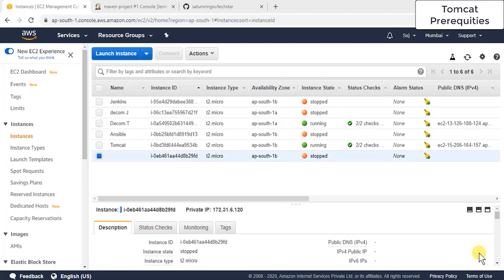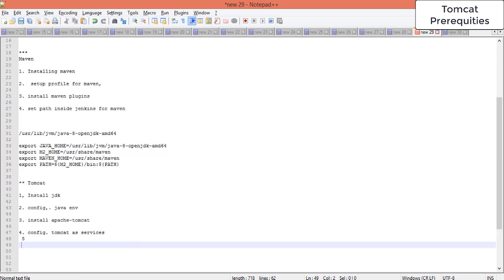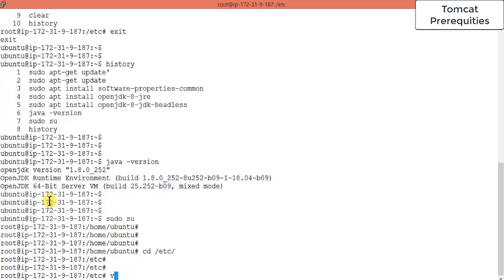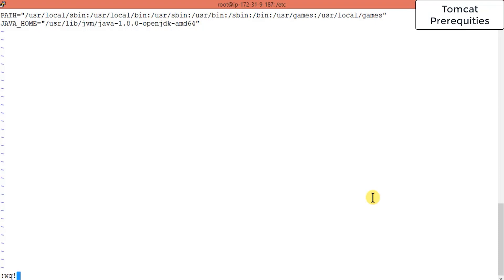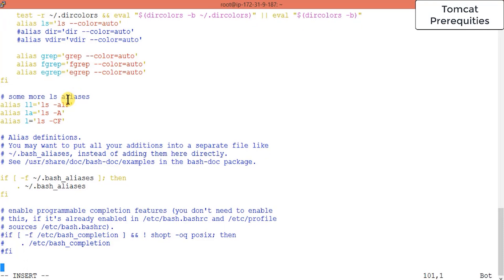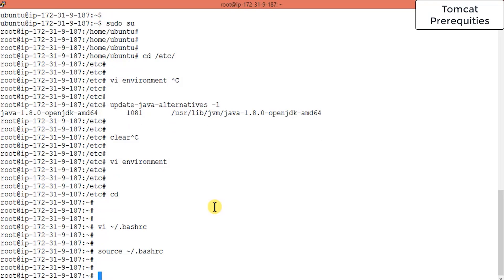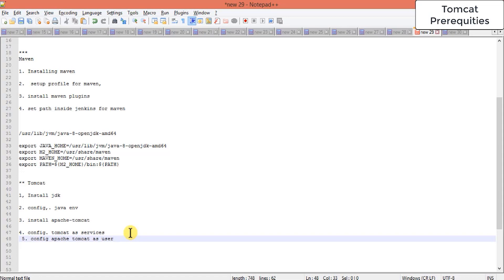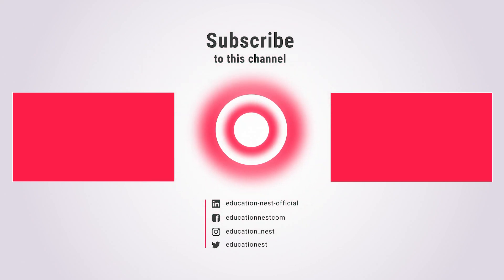Essential Tomcat Prerequisites in DevOps - Setting the Foundation Right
Welcome to the world of DevOps, where a strong foundation is key to successful Tomcat deployment. In this comprehensive video, we'll explore the crucial prerequisites you need to consider before integrating Tomcat into your DevOps environment. Whether you're new to DevOps or an experienced practitioner, you'll gain valuable insights here. Join us as we lay the groundwork for seamless Tomcat utilization in your DevOps workflows.